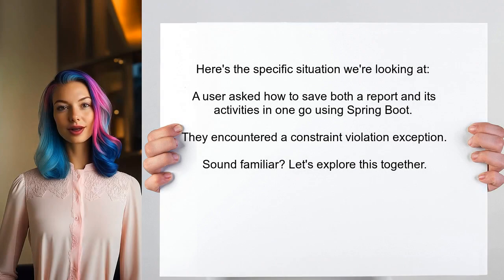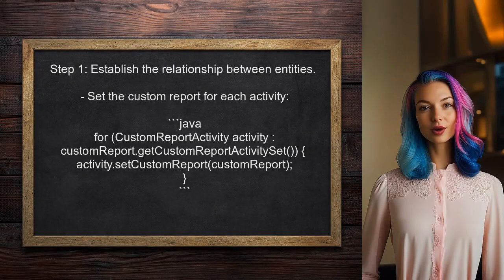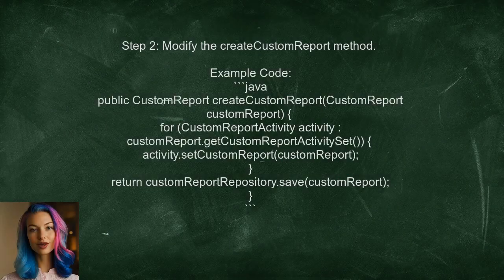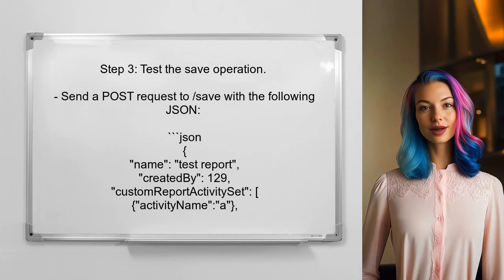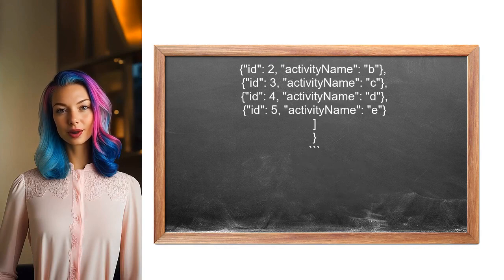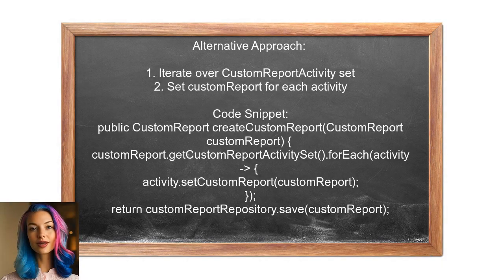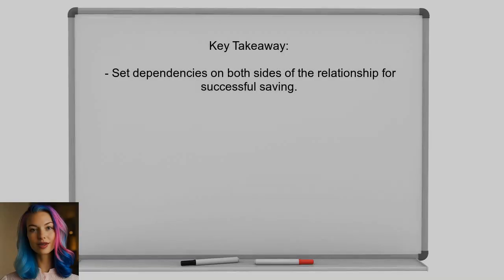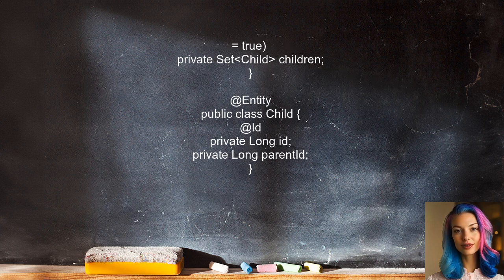How to Save an Entity and Its Related Entities in Spring Boot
In this video, we’ll explore the essential techniques for saving an entity along with its related entities in a Spring Boot application. Understanding how to manage relationships between entities is crucial for maintaining data integrity and ensuring efficient database operations. Join us as we walk through practical examples and best practices to streamline your data persistence processes in Spring Boot.

Today's Topic: How to Save an Entity and Its Related Entities in Spring Boot

Related to